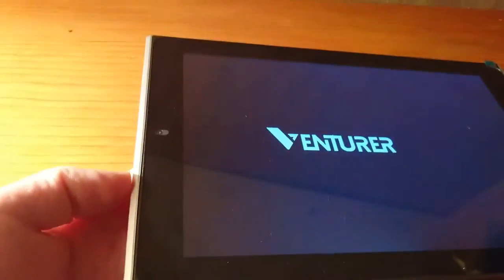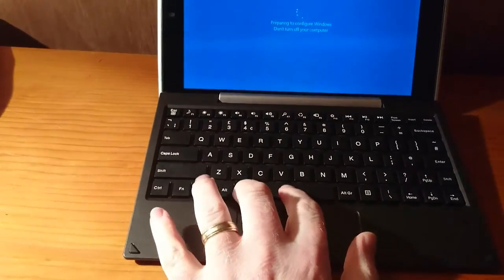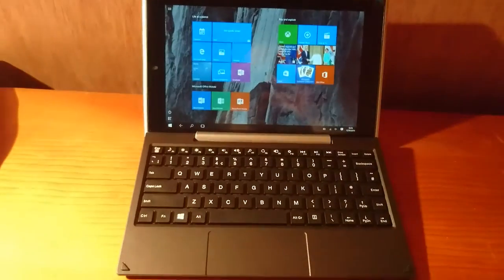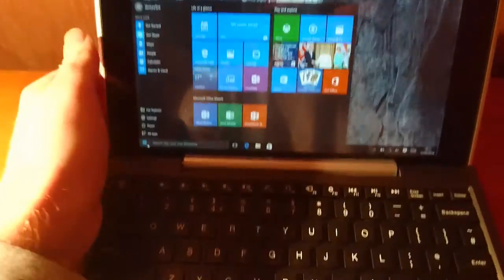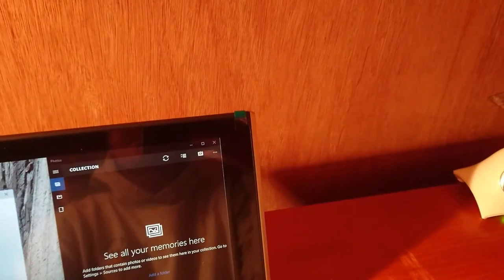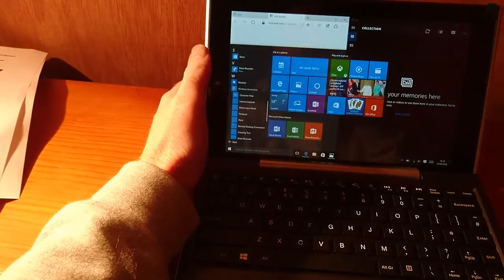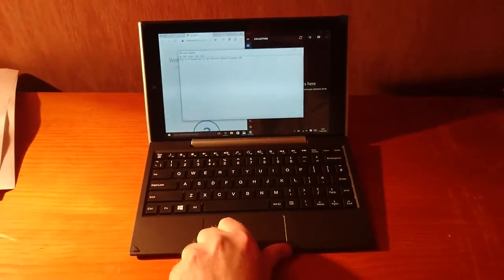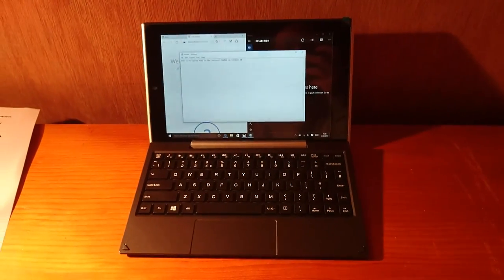BravoWin 10KT Venturer Mini PC Unboxing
Unboxing the BravoWin 10KT 2 in 1 Mini PC unboxing for Coolsmartphone.com